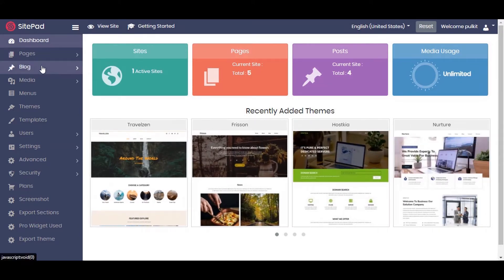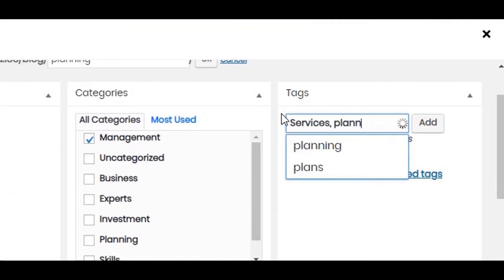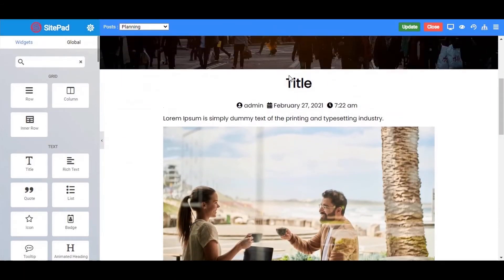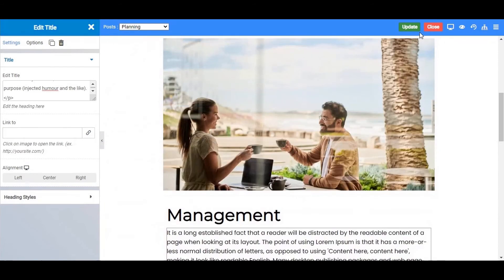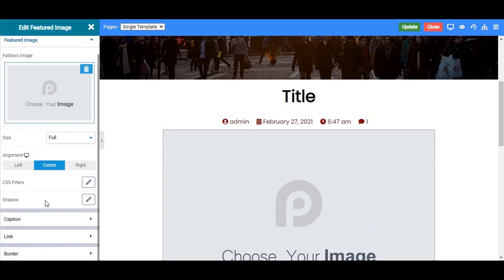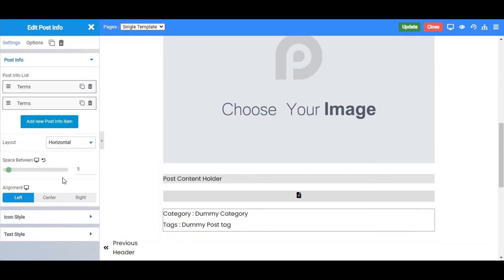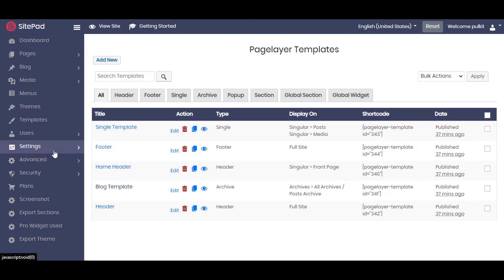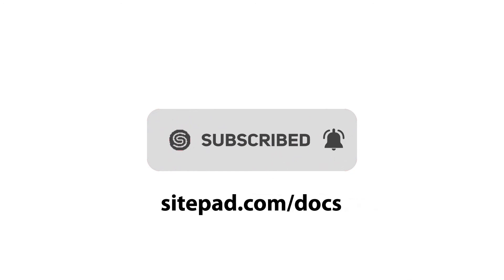How to make a Blog Post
With this video, you will learn how to make a Blog Post from start to finish with Sitepad. We will walk you through the basics and show you step by step how to design, build and publish a blog post.